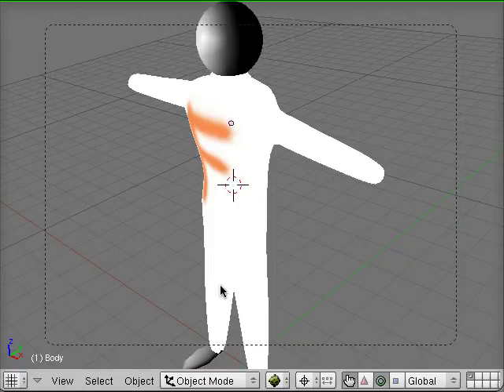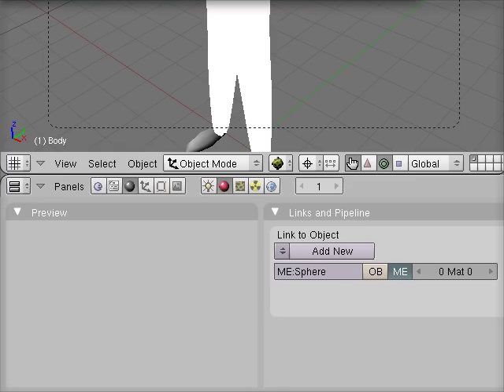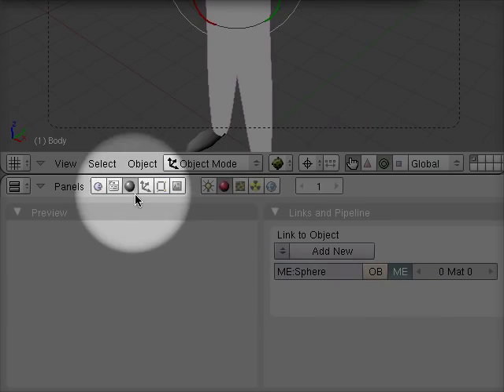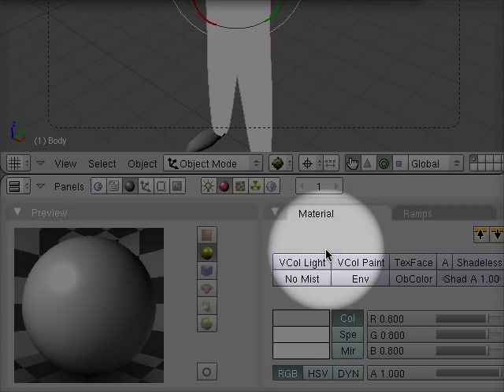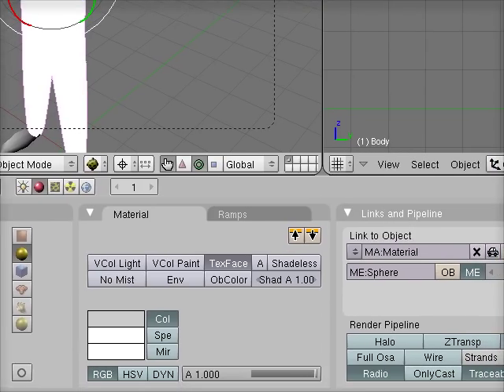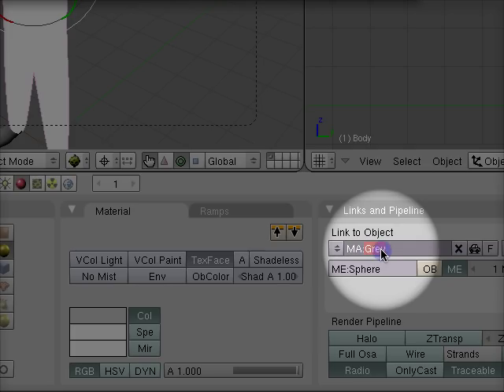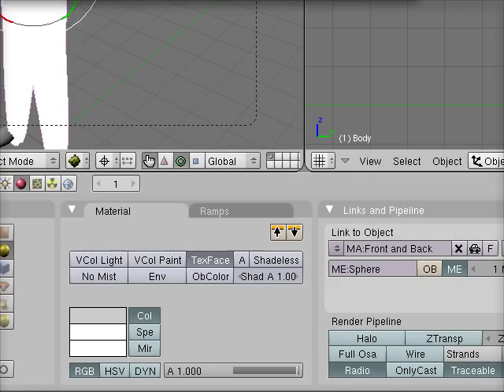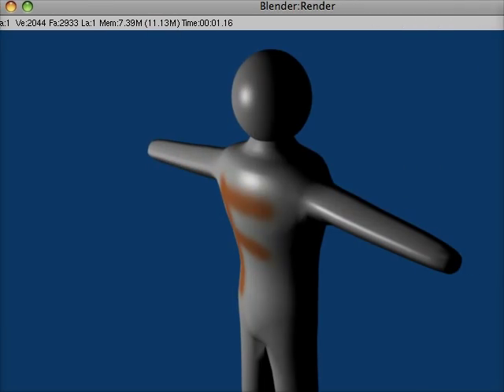Converting a UV Texture into a Material in Blender (6 of 7)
How to finish setting up the render pipeline in Blender so that our UV texture will be the material that is rendered on our model in the final image.